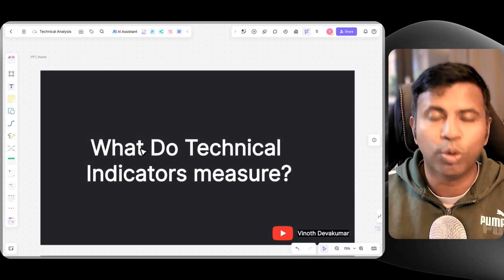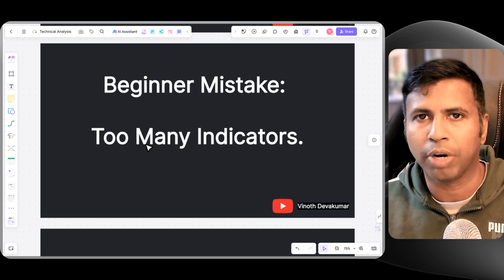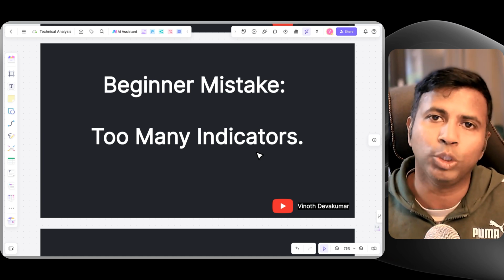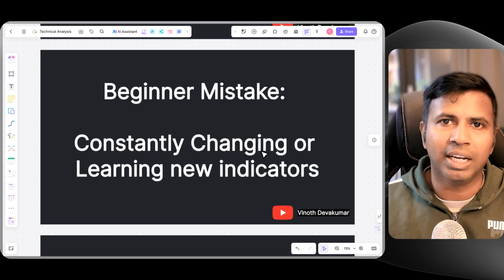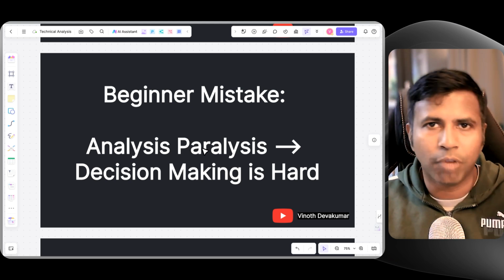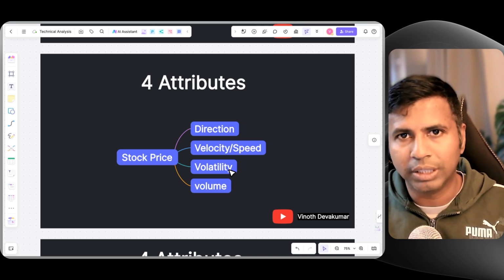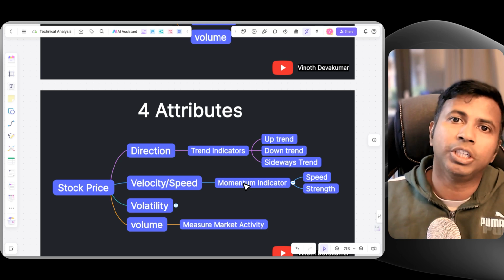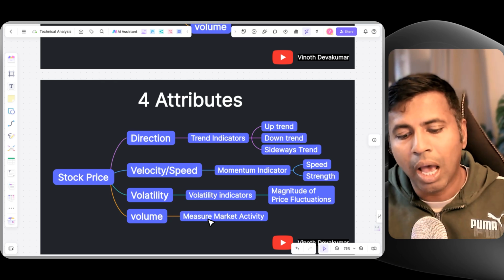This will change the way you look at Technical Analysis Indicators | What does it measure?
Technical analysis indicators - What do they measure?

00:00 📉 Technical indicators measure specific attributes of stock behavior.

Technical analysis indicators aim to measure underlying quantities in stock behavior.
Beginners often misunderstand indicators, focusing on quantity over understanding.

01:10: 🎯 Accuracy in trading isn't about perfection but positive expectancy.

Chasing high accuracy in trades is misguided; focus should be on managing wins and losses effectively.
Professional traders maintain profitability with low accuracy by maximizing gains on correct predictions.

03:41 🔄 Constantly changing indicators leads to analysis paralysis.

Beginners often switch between indicators seeking the perfect strategy, causing analysis paralysis.
Simplifying decision-making processes and focusing on trade management can enhance profitability.

07:10  📊 Four main attributes measured by technical analysis indicators.

Indicators primarily measure direction (trend), velocity (momentum), volatility, and volume.
Understanding these attributes helps in choosing appropriate technical indicators for trading strategies.